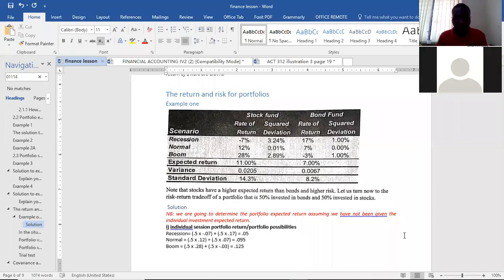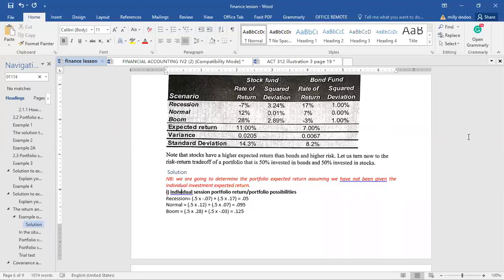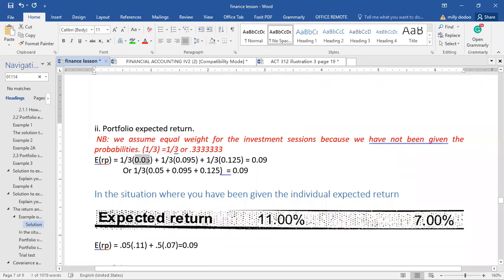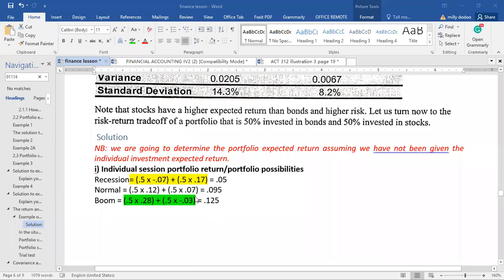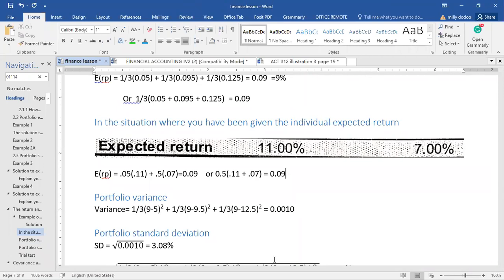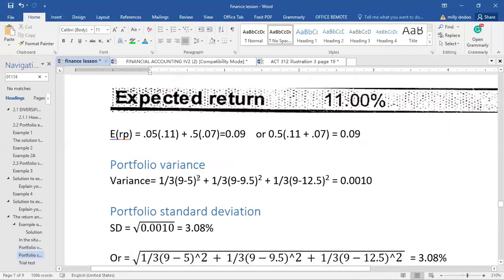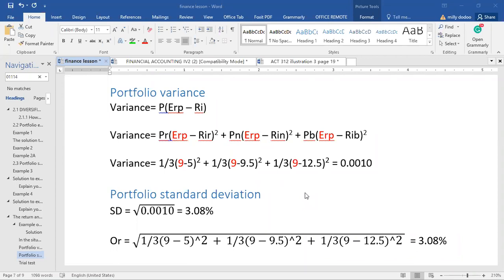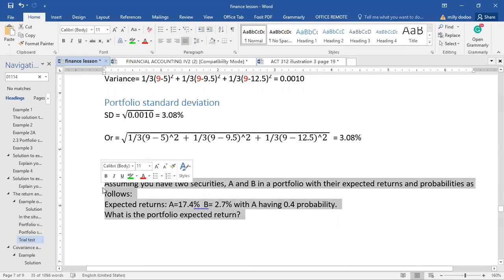Benport Classes Diversification & Portfolio Building Part 4